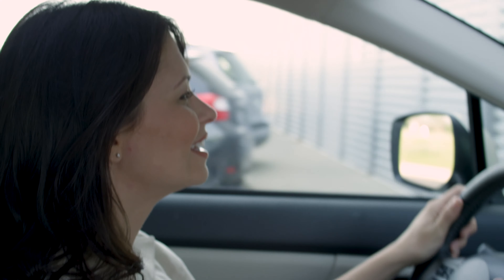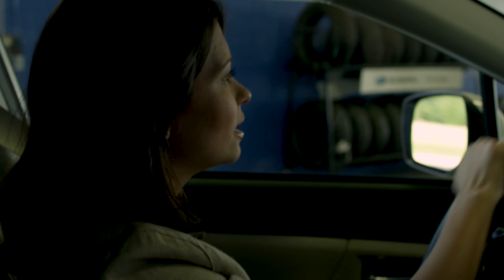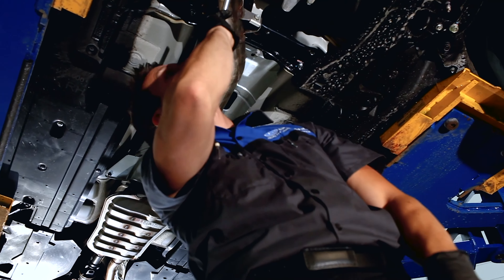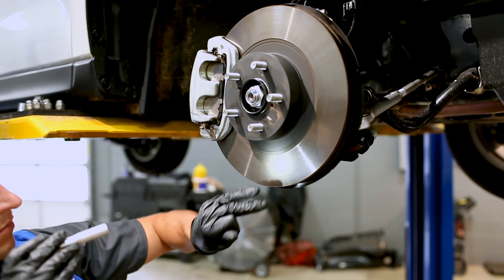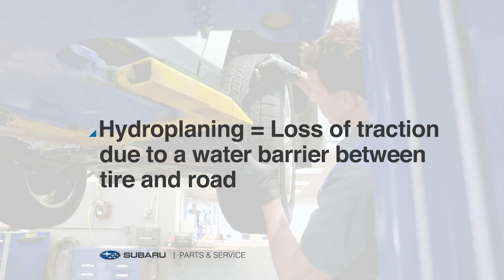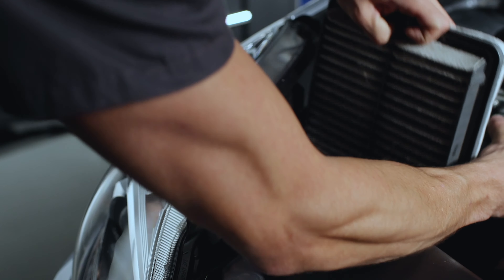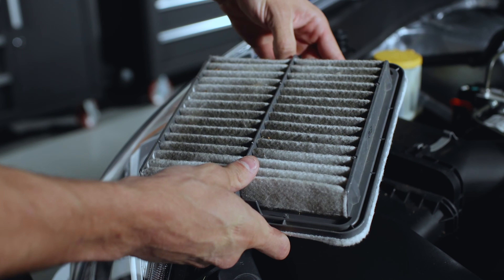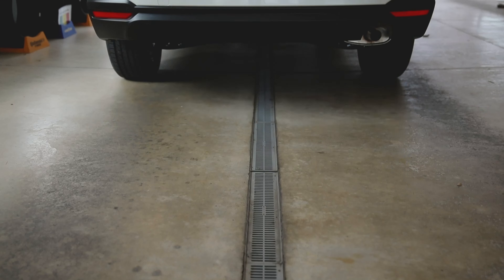Prepping Your Vehicle for Spring - Subaru Car Repair and Maintenance - Albany NY